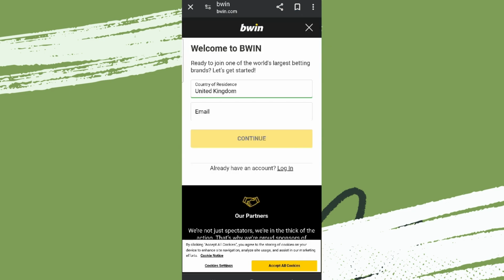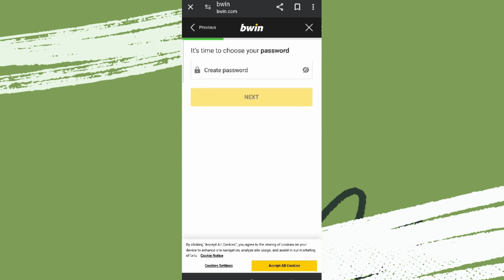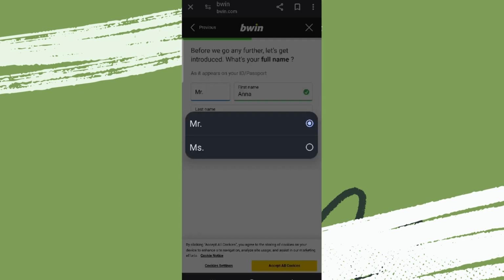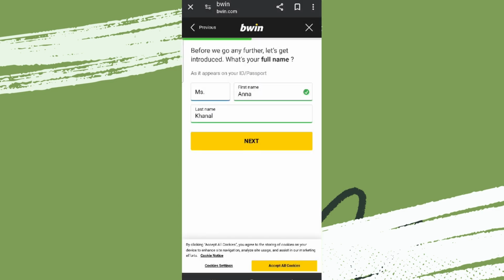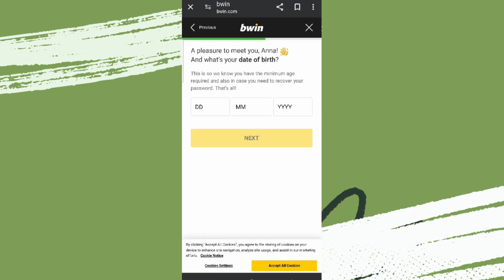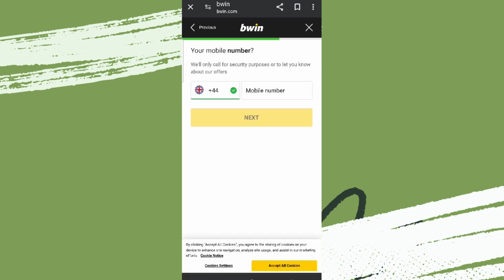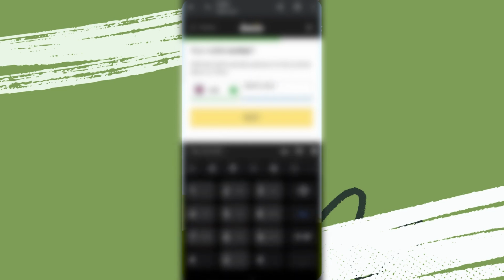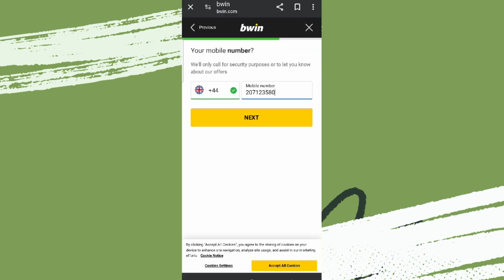How to Sign Up Bwin Account (2024) | Register Bwin Account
This video will take you through the registration process, helping you create your Bwin account safely and quickly so you can jump right into the action of sports betting and casino games. Start your betting adventure with Bwin by following our easy sign-up guide.